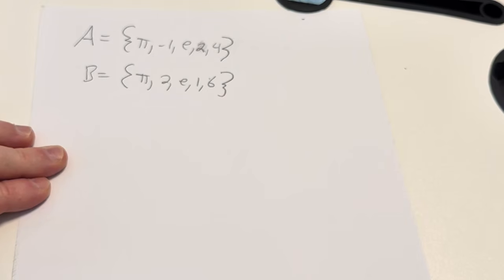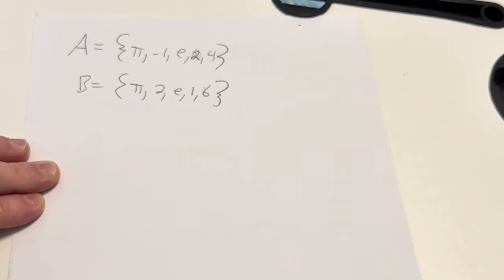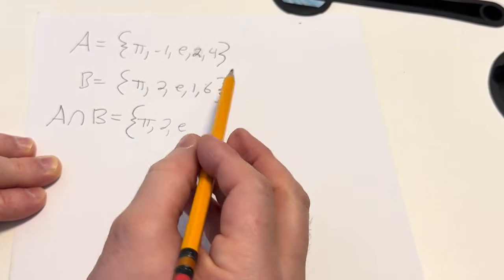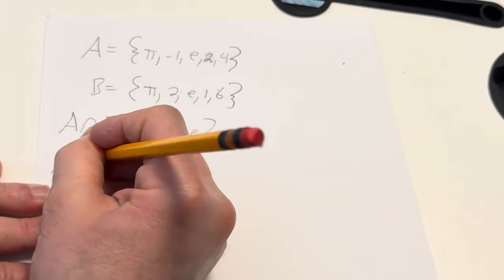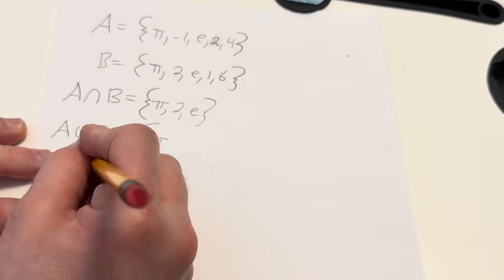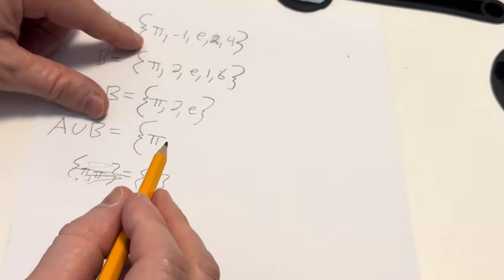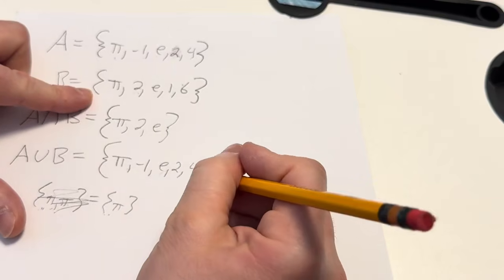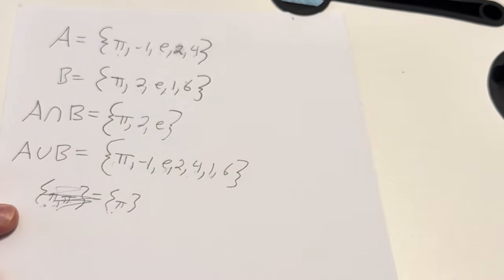How to Find the Intersection and Union of Two Sets for Beginners